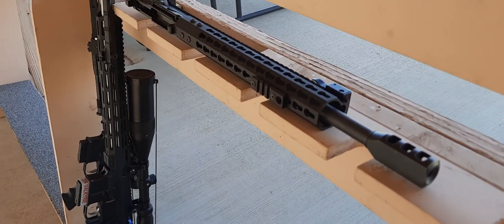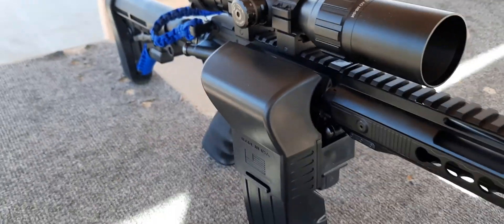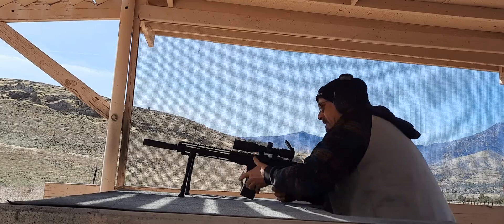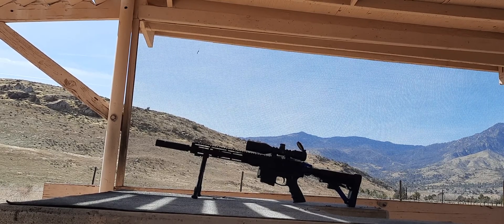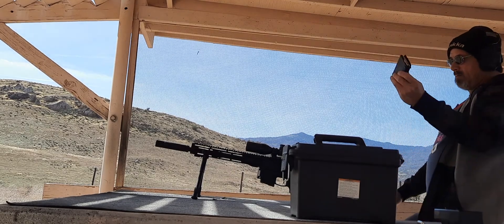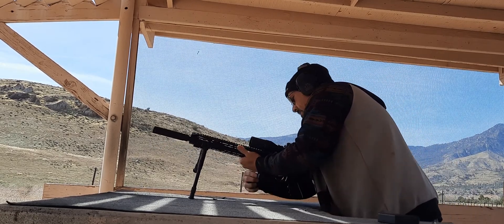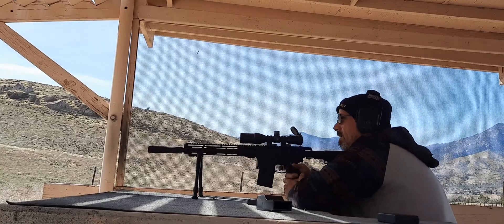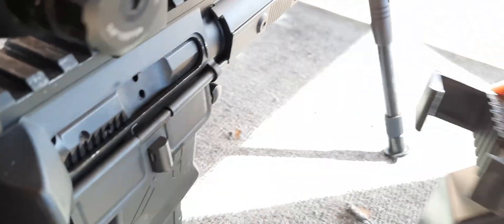the goat bullet catcher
bullet catcher for AR 15